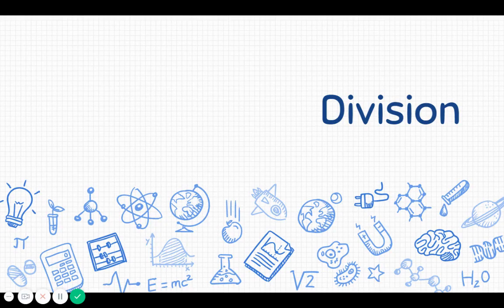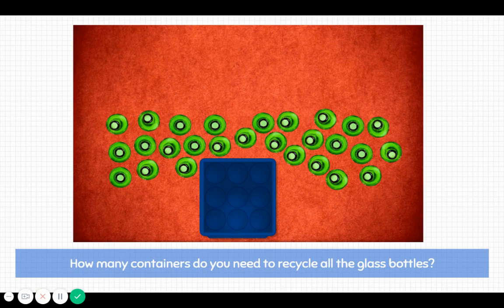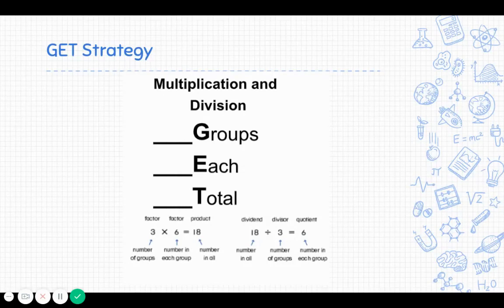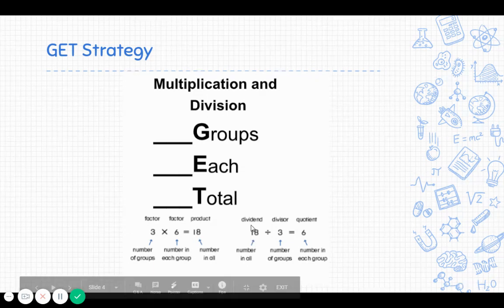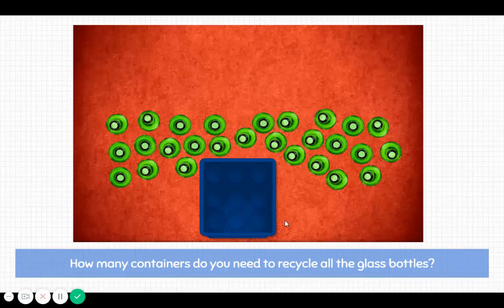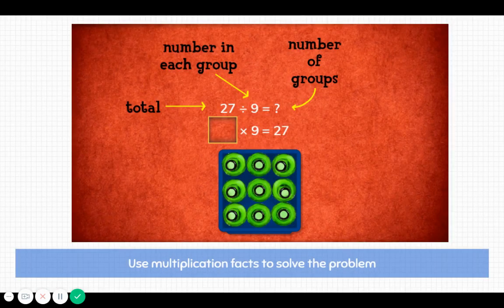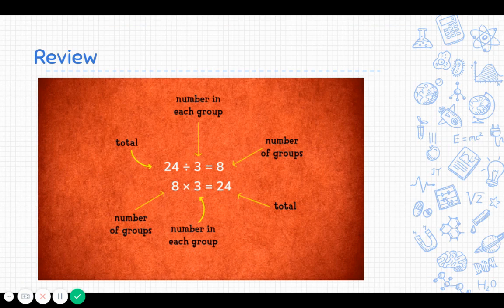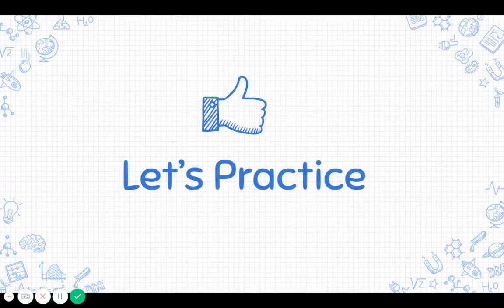Division and multiplication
Solving a division problem using the relationship between division and multiplication using related facts.